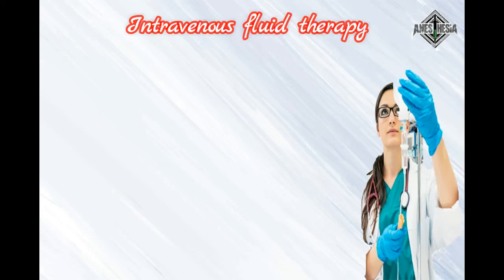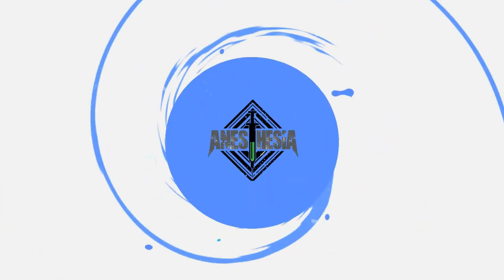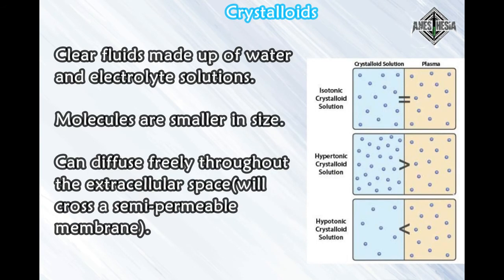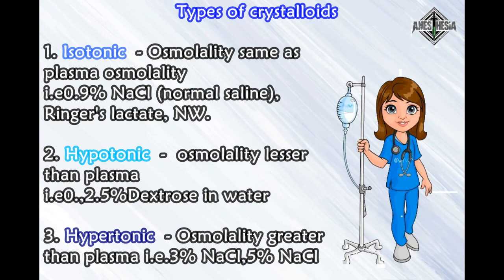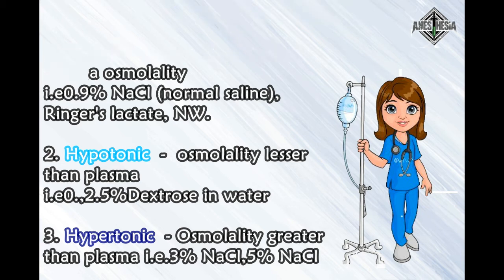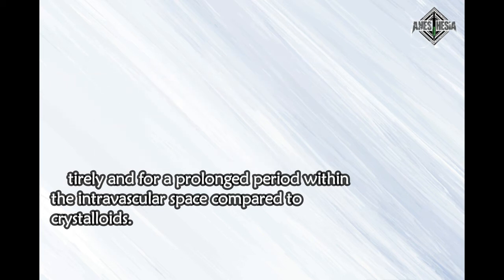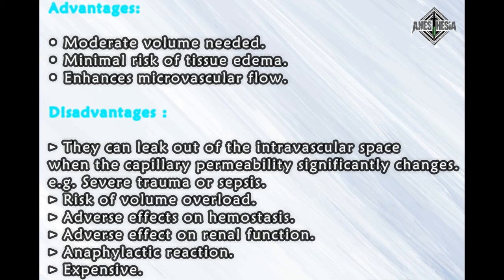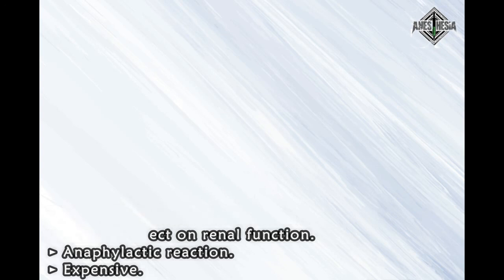Types of IV fluids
Hello guys, we are back with you another video of Intravenous fluids. This time we explained about types of IV fluids.Go through it, if you have any doubt or suggestion post it on comment box.